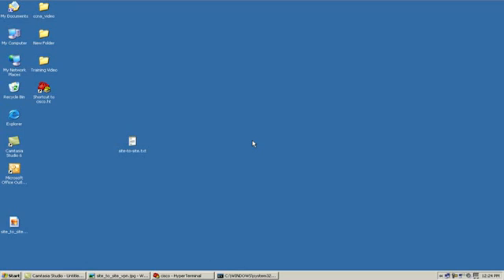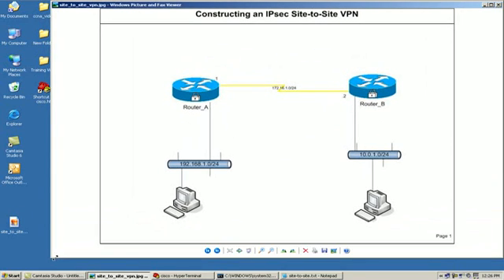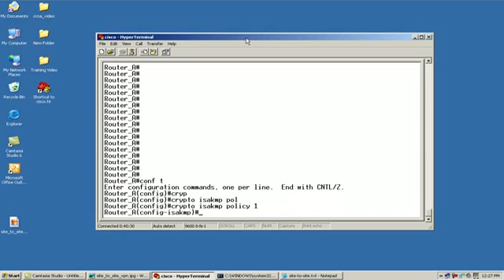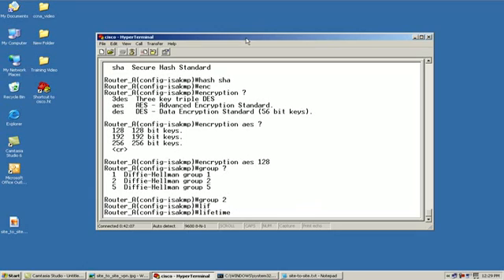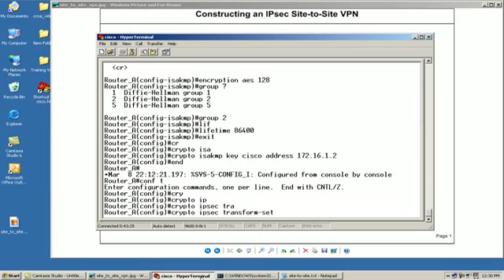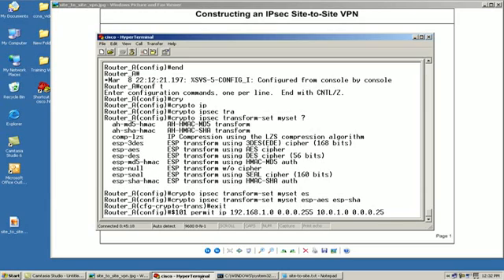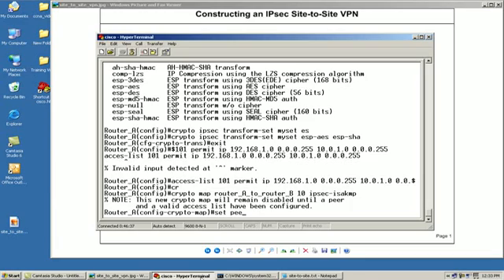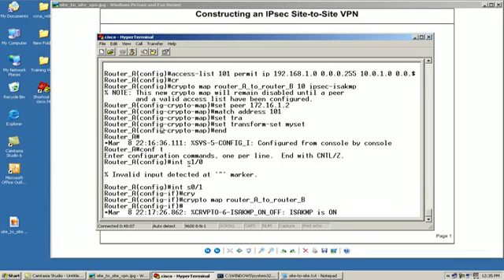Part 1 : How to setup a Site-to-Site VPN tunnel between two cisco routers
Part One of two videos showing how to create a Site to Site VPN tunnel between Cisco Routers.